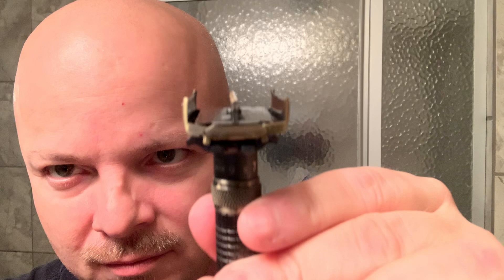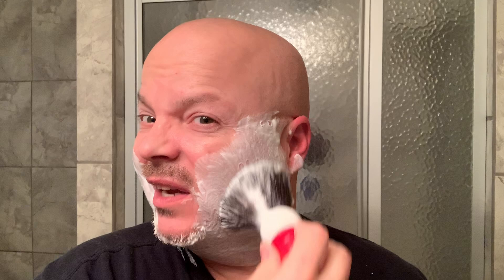Viking's Blade Emperor Razor First Use